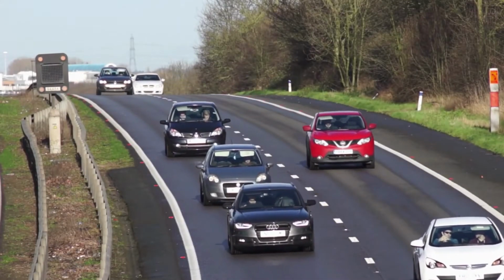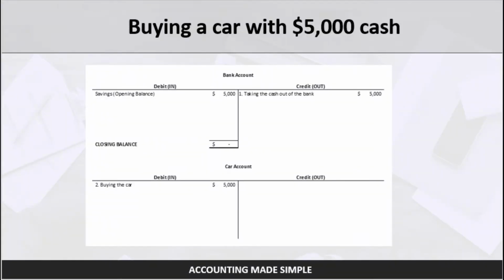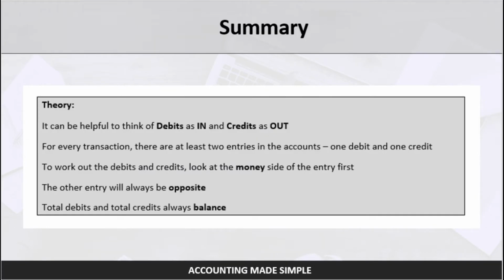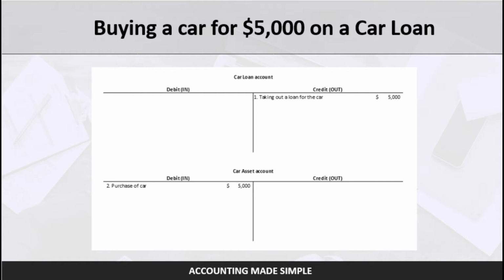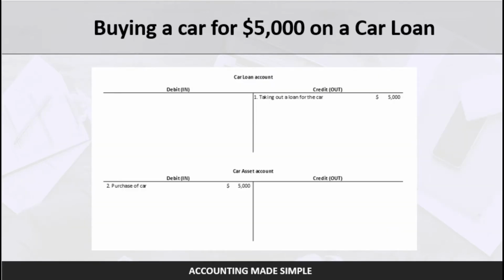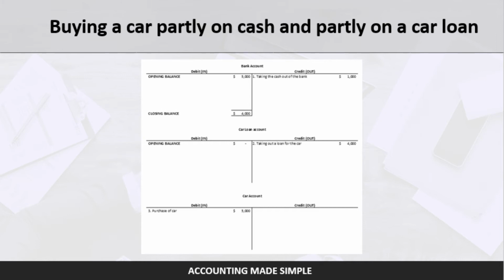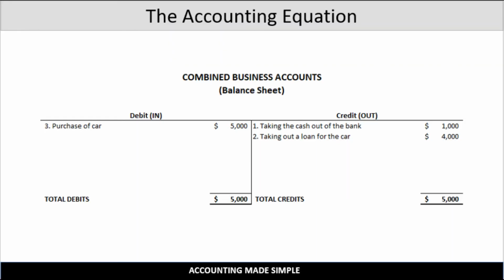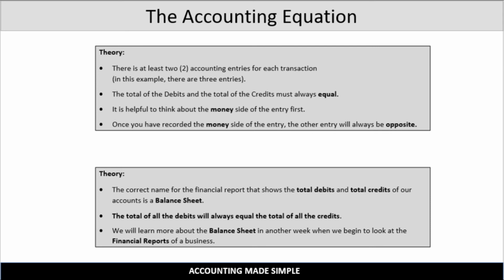Year 11 and 12 Accounting Nailed in 10 weeks - Debits and Credits - Lesson 2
Understand debits and credits simply and logically in just 1 hour (over 5 short lessons). Created and presented by Darlene Felsch, Certified Practising Accountant and Accounting Tutor.